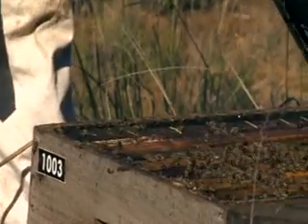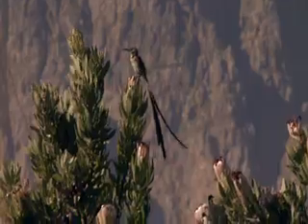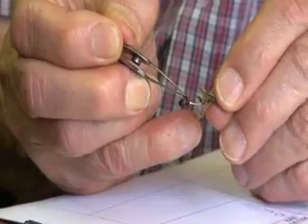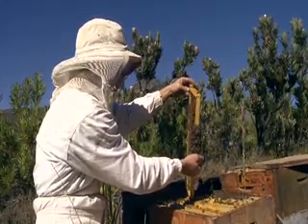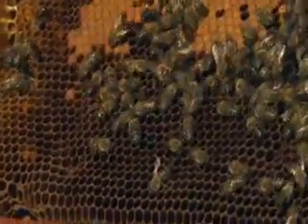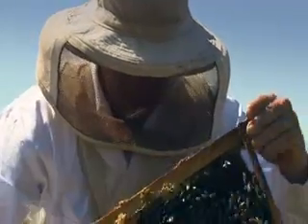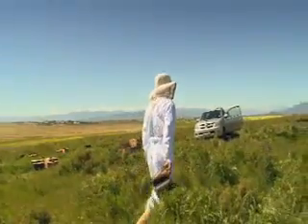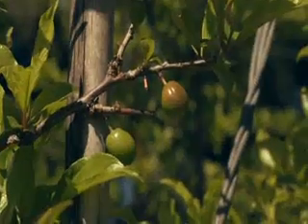Background to pollination and honeybees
90% of the world’s flowering plants require pollination by a pollinator, which is most often an insect, but sometimes birds, bats, lizards or rodents. Insect pollination is essential for 35% of global food production, so you can thank an insect pollinator for one out of every three bites of food you eat!